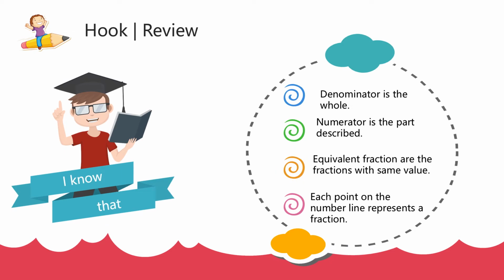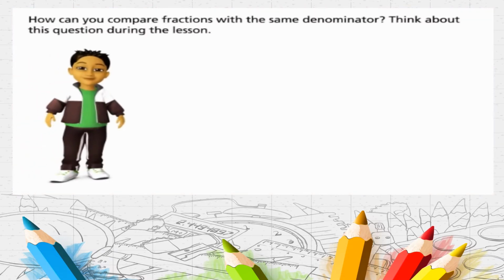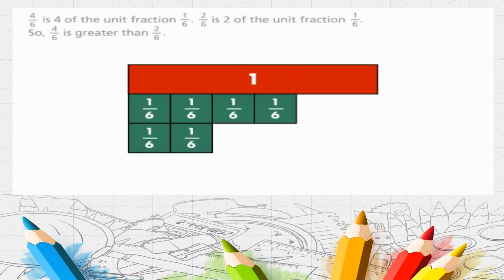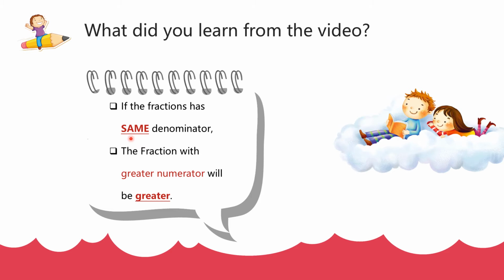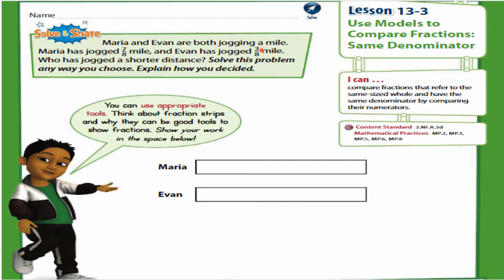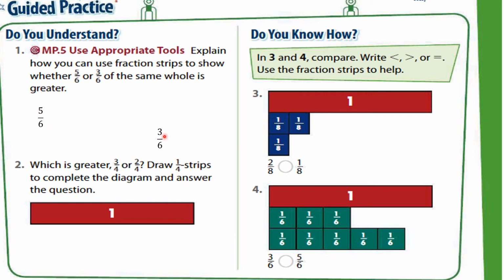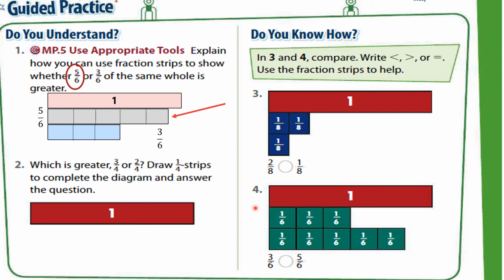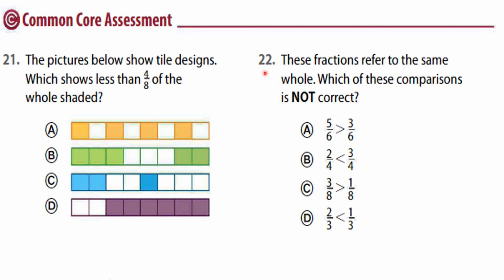EnVision Math Grade 3 Lesson 13-3 | Use Models to Compare Fractions: Same Denominator